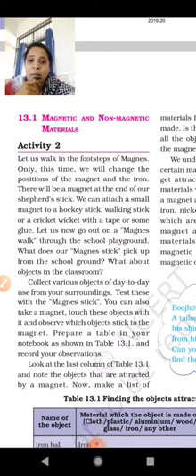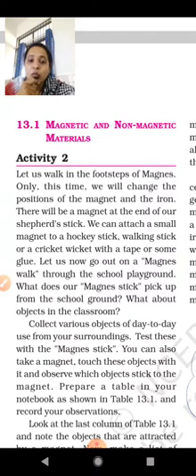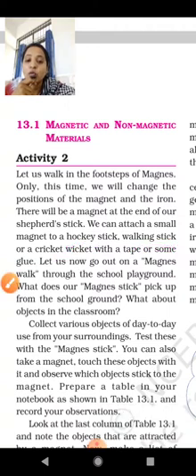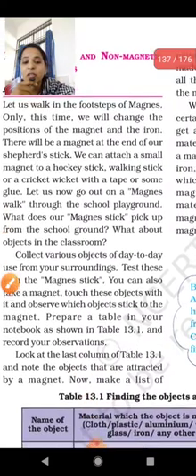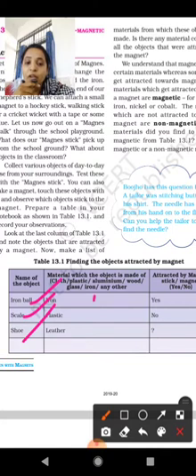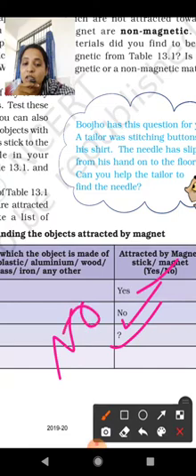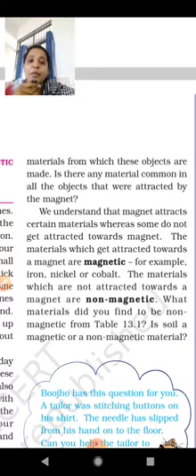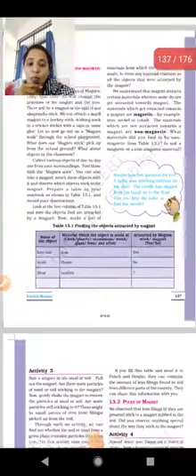Science 6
SCIENCE